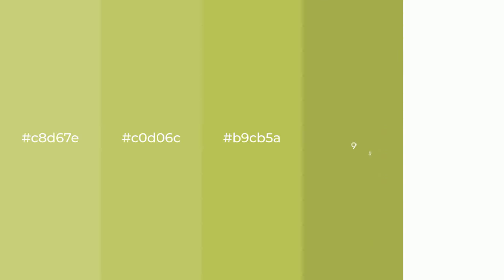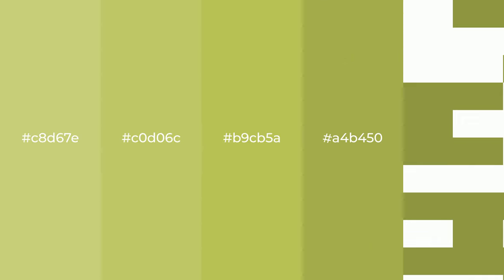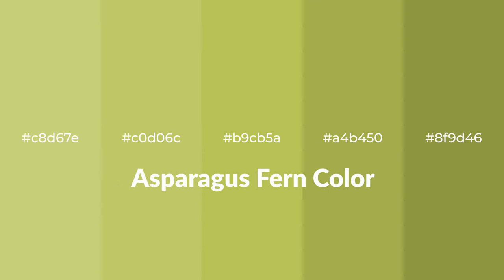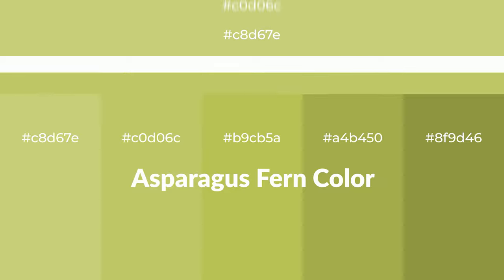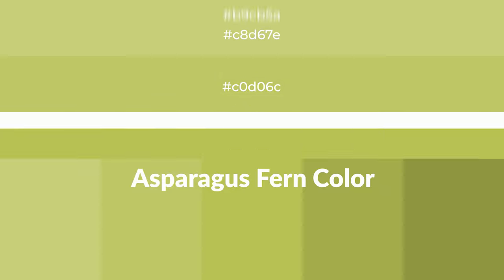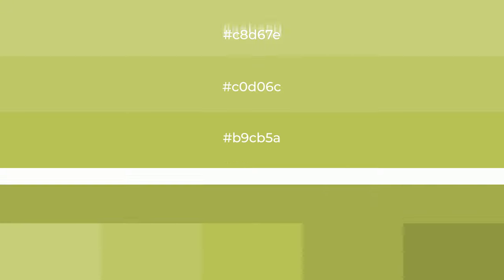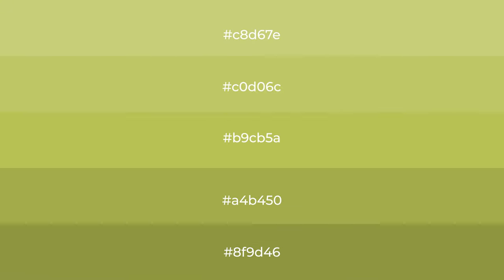Shades & Tints of Asparagus Fern color b9cb5a A Warm Green color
Shades of Asparagus Fern color b9cb5a Warm Shades of Asparagus Fern color with Green hue for your project!

Shades
Hex a4b450

Tints
Hex c0d06c

Asparagus Fern is a warm color, and it emits cozier and active emotion. Warm colors are symbols of warmth, fire, heat, and sunshine. It also evokes joy, passion, love, and even anger emotions. You can see them used in Restaurants and Gyms.